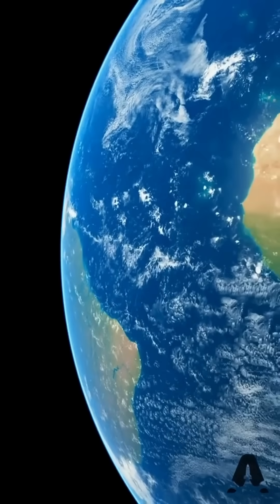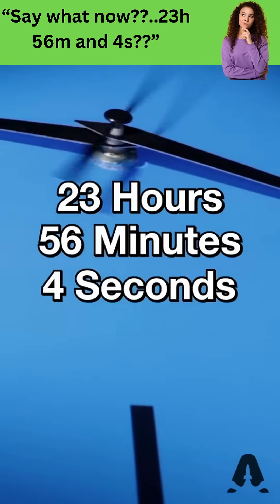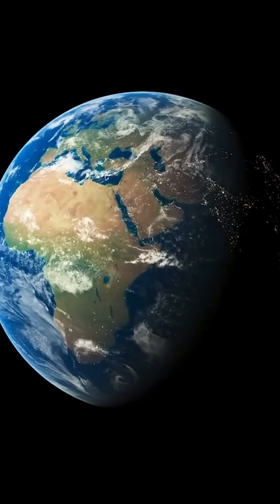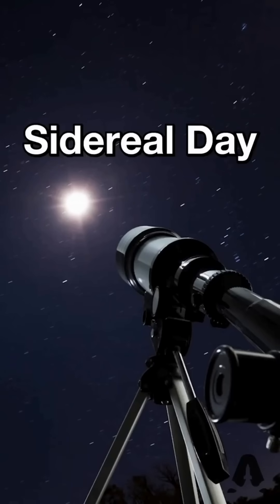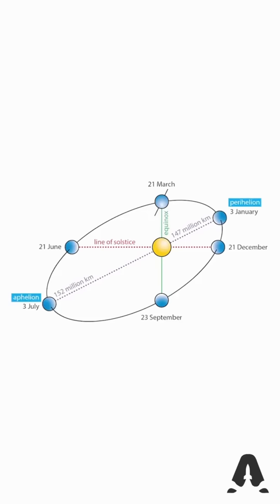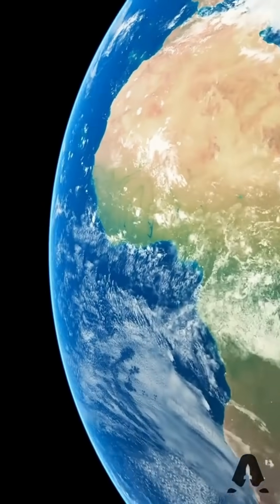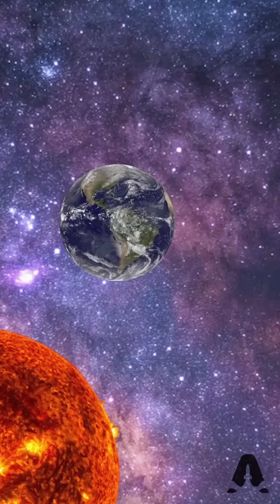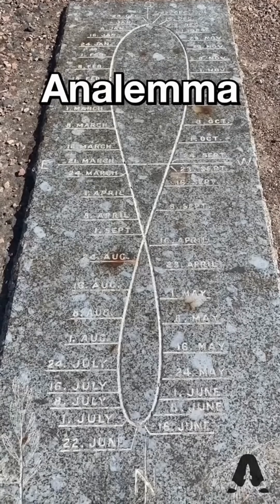How long is a day?...earth time skills life facts science learning🤔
Once again Neil explains something most people take for granted. How long is a day? It's not actually 24hours!!😲 It's more than just a rotation of the earth as Neil explains.. Did you know this??.